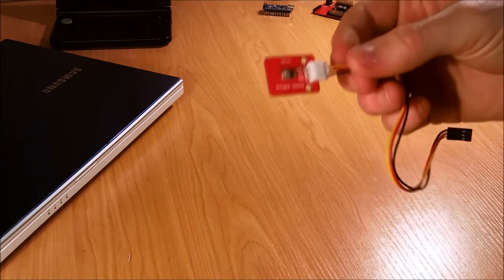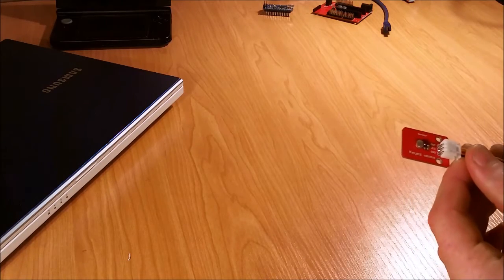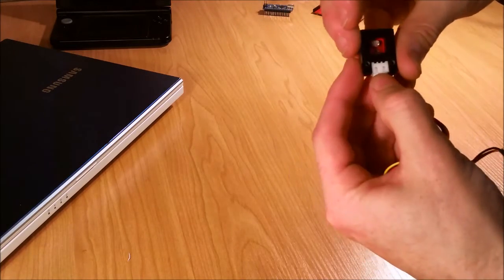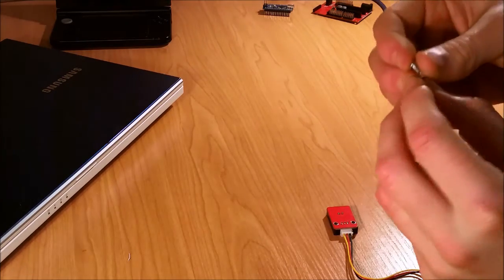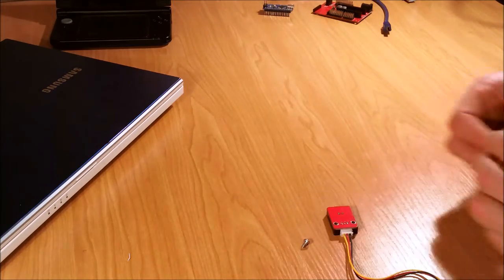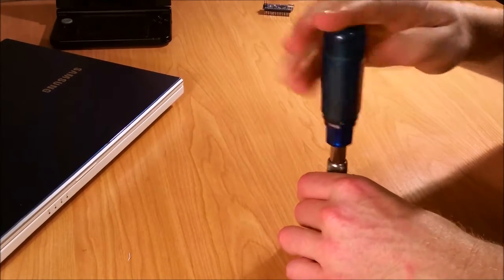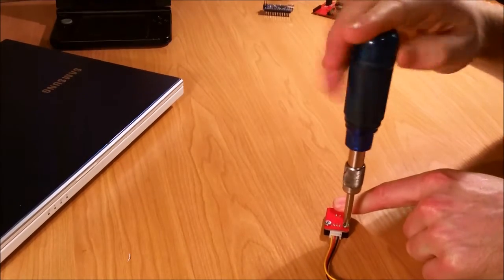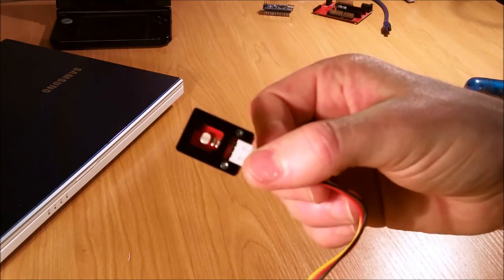GamePRo Assembly Step 1- Light Sensor Housing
Assembly instructions for housing the GamePRo light sensor